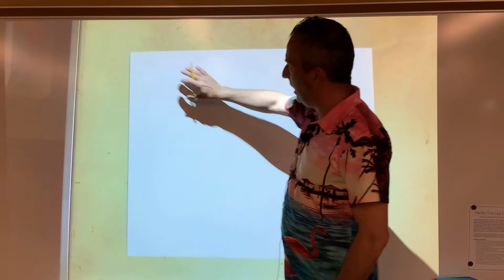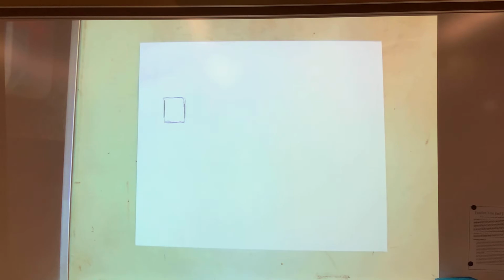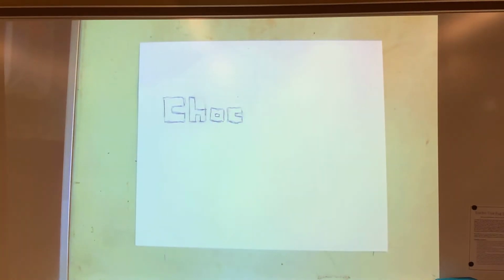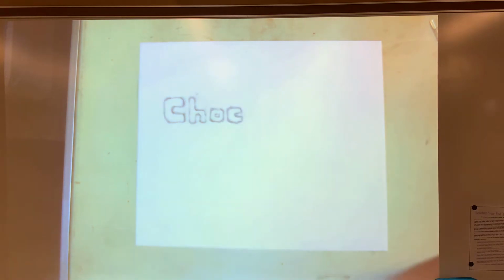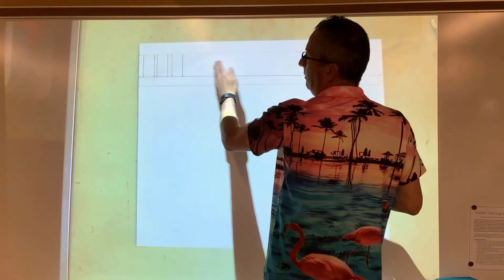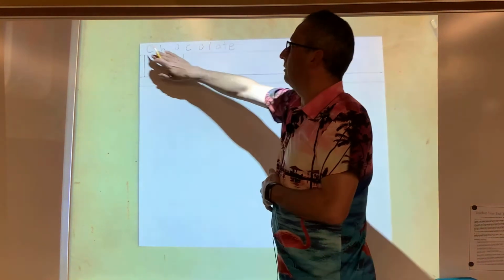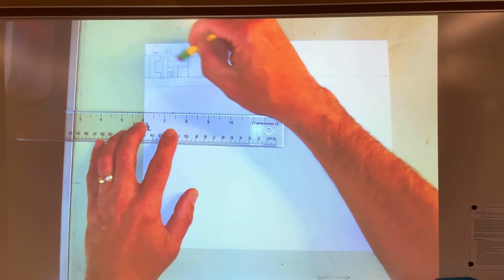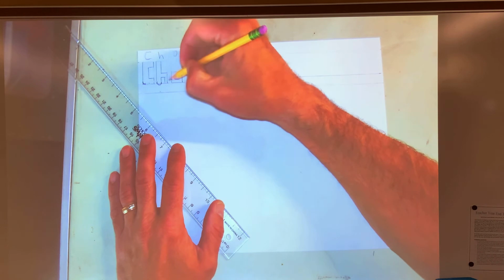Making letters for a poster.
I am showing students how to use simple shapes to create their own fonts for a math poster project.